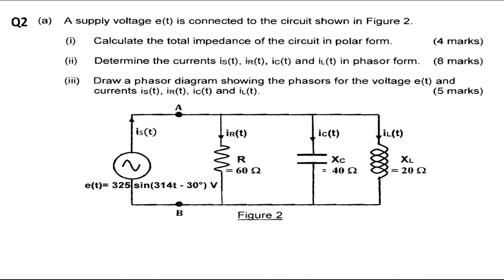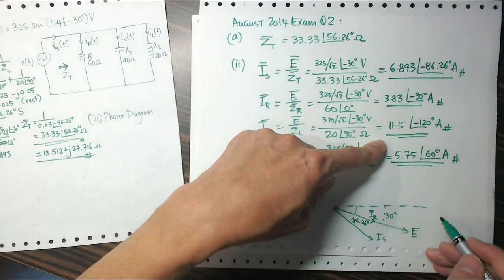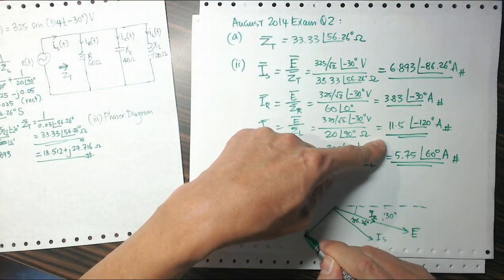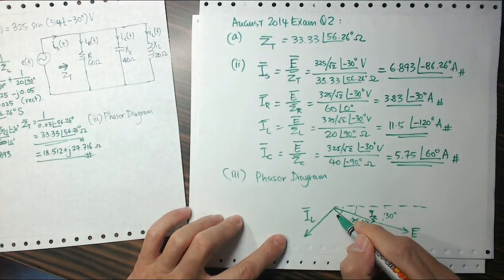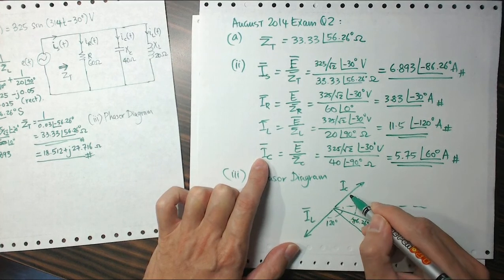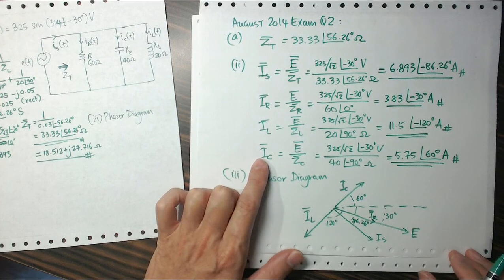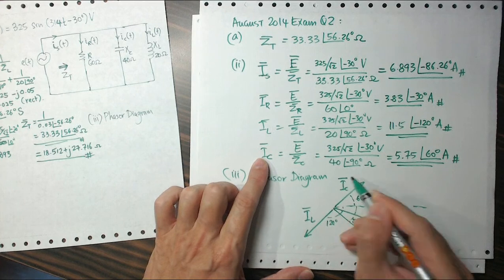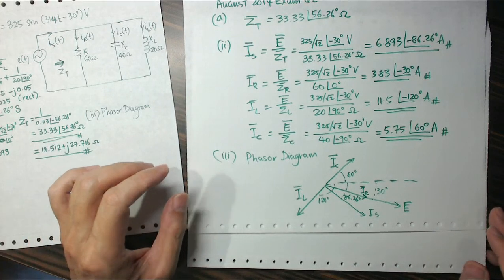4AC PE AUG2014 Q2 A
4AC PE AUG2014 Q2 A